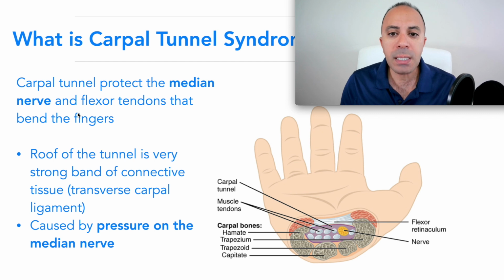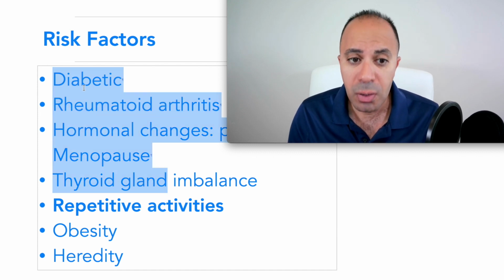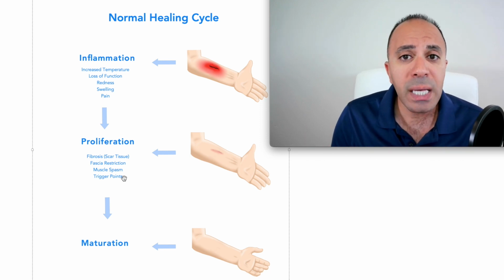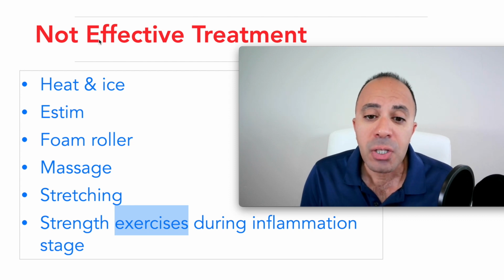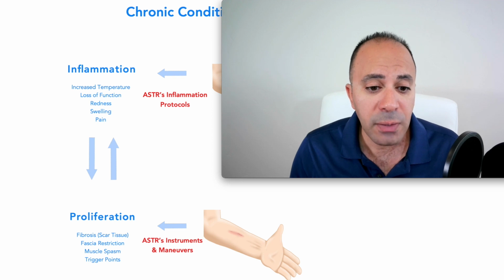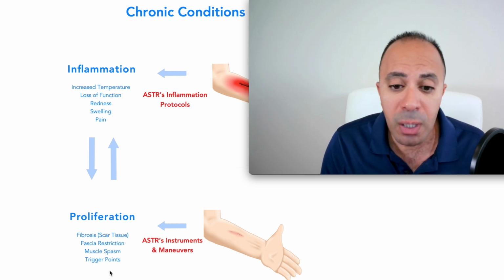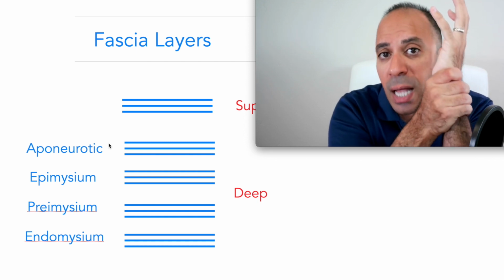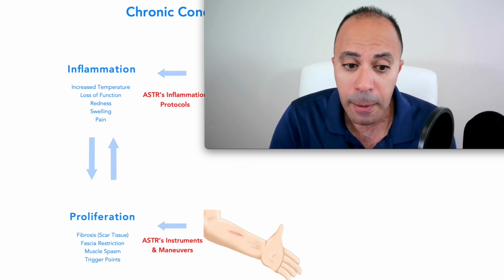Stop Carpal Tunnel Syndrome Naturally: Symptoms, Causes, Healing Cycle & Treatment